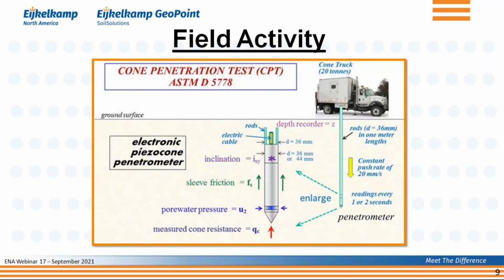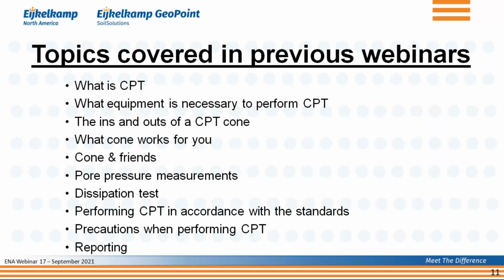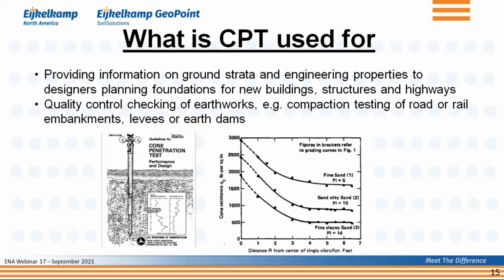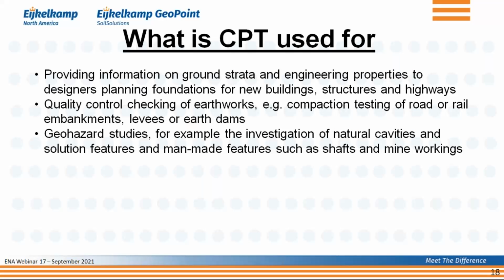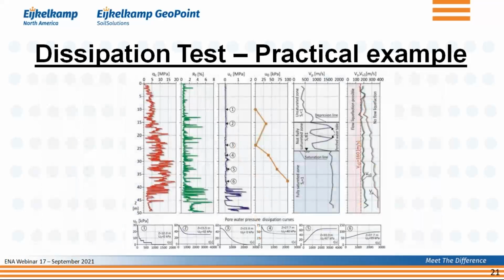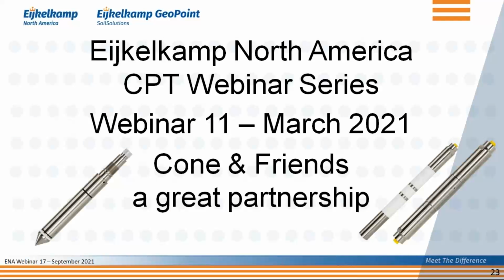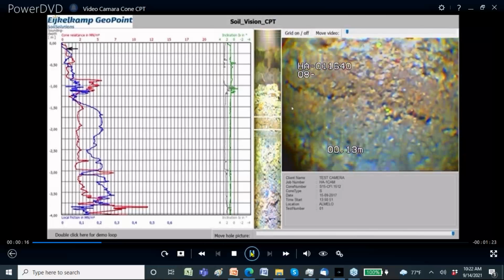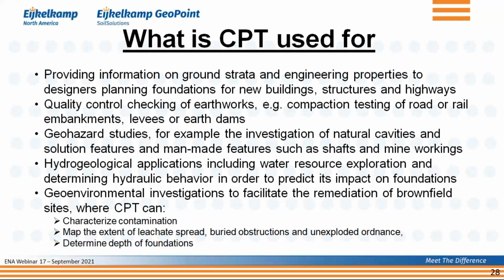CPT Webinar Series #17 | Applications of the CPT method | By Eijkelkamp North America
In the webinar series on CPT the emphasis has been on explaining what cone penetration testing is really all about, what equipment you need to perform the test, what kind of data the test generates and how the test should be performed. But the question that then comes up is what do you do with the test data. In the previous webinar, the 16th in the series, one example (the design of deep foundations) was presented. In this webinar the various applications of the CPT method will be discussed to provide a better understanding how this investigation method can be used.